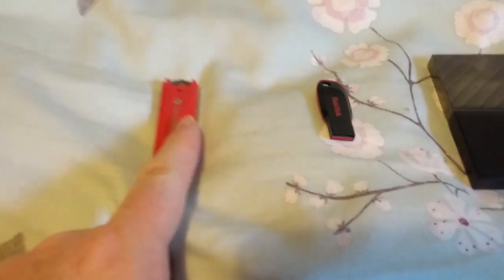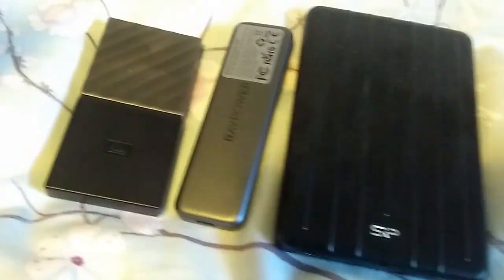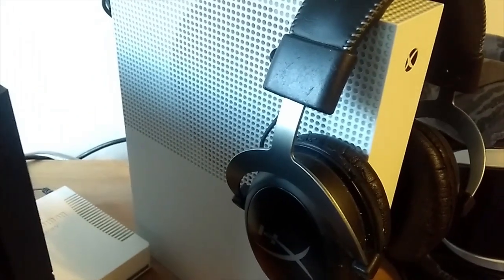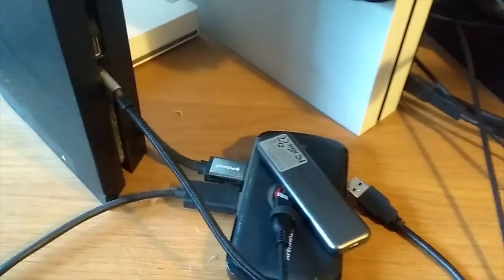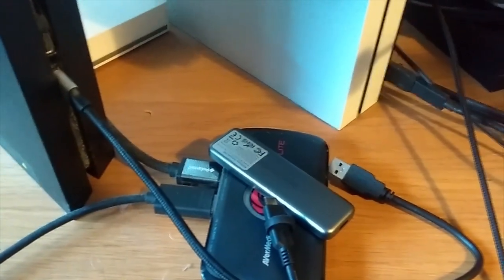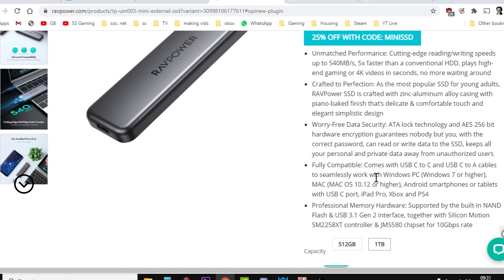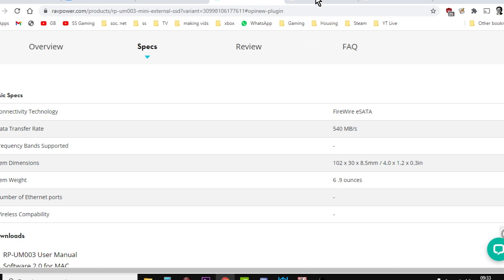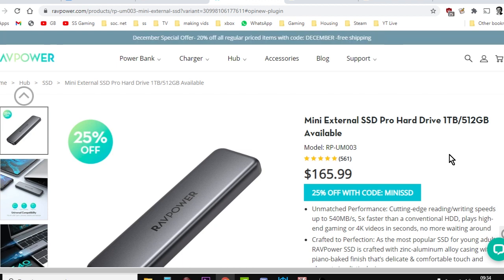Ravpower RP-UM003 Mini External SSD Pro Hard Drive 1TB Review (PC Playstation Xbox Compatible)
It's amazing how small this Ravpower USB 1TB SSD Hard Drive is - and it's perfect as mobile storage for your Windows PC or Laptop, or as a fast storage expansion for your PS4 or Xbox One.
Thanks, Rob.